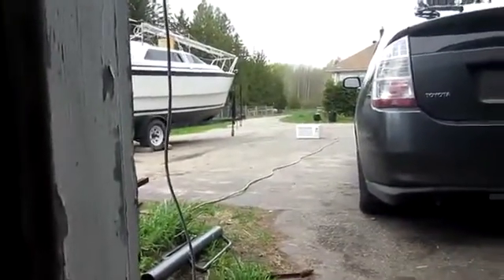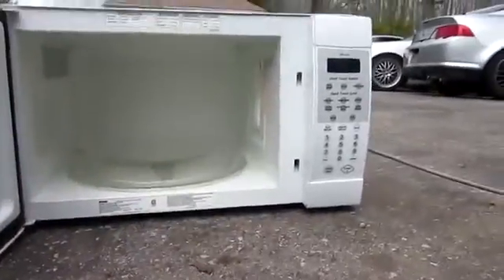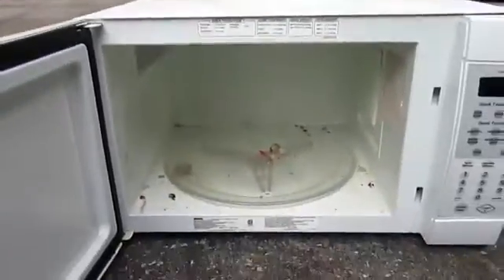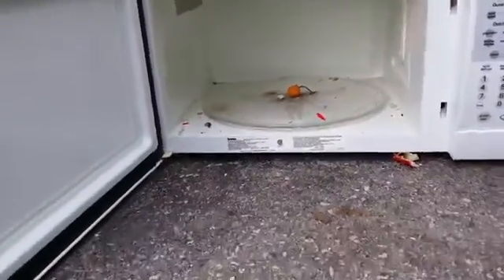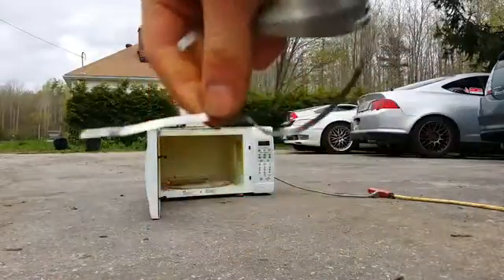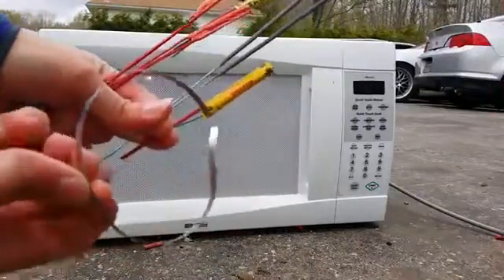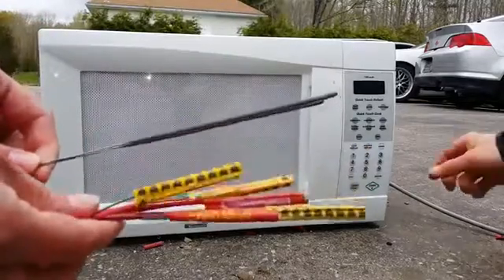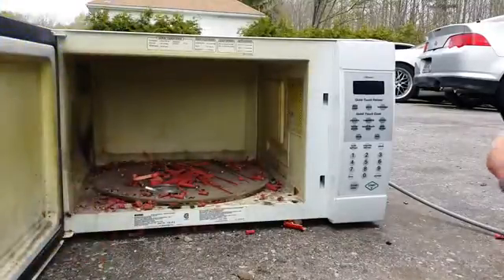Microwaving- Firecrackers | Magnesium | Sparklers & MORE